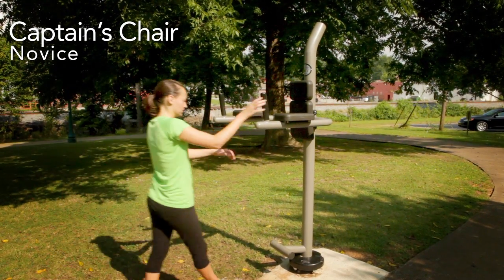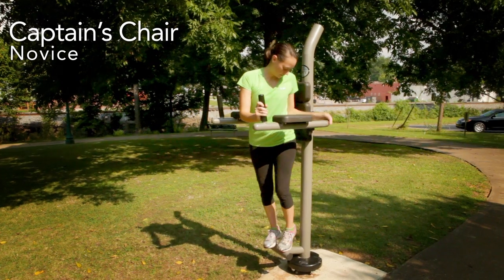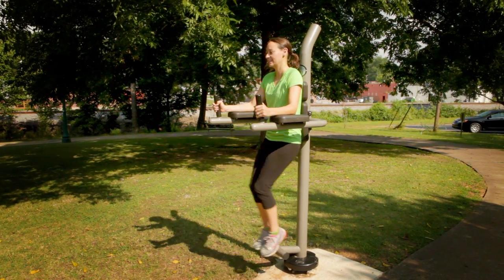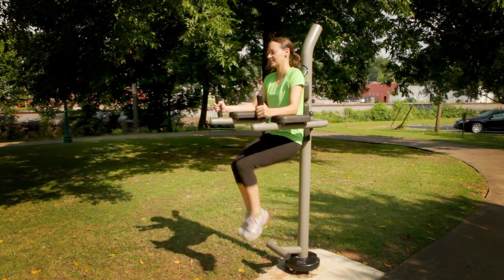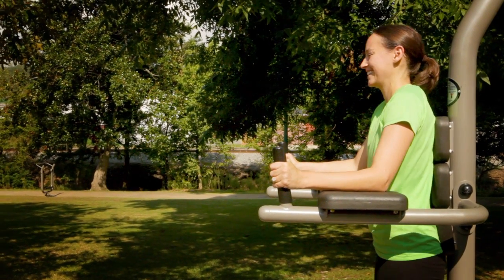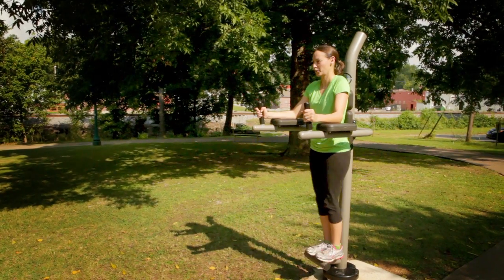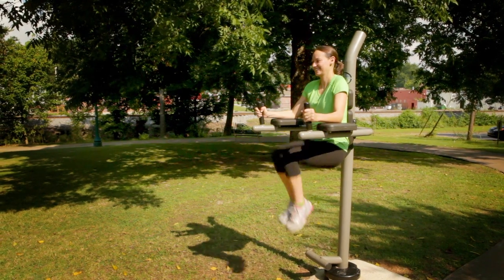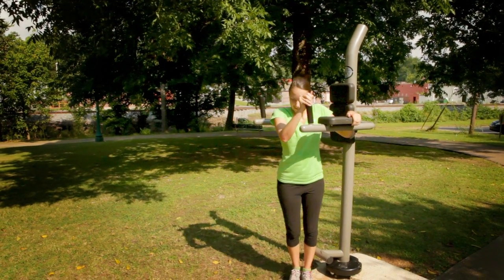ACTIONFIT | Captain's Chair Novice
Instructional video describing a novice exercise using the ACTIONFIT Captain's Chair